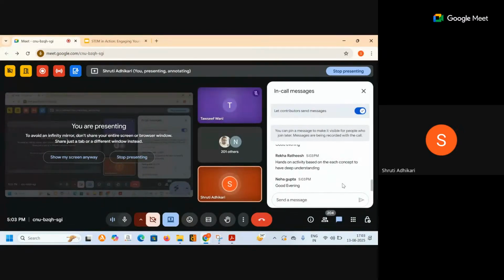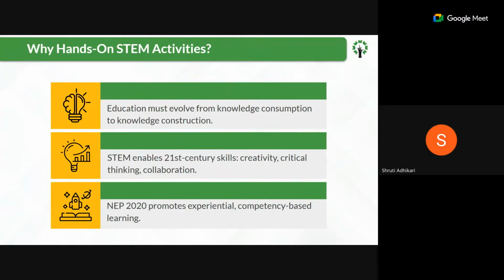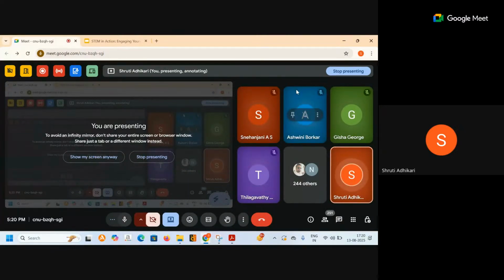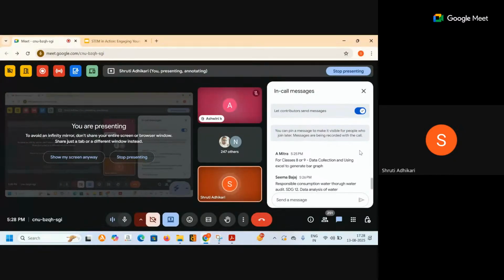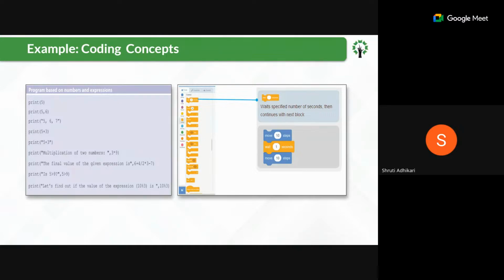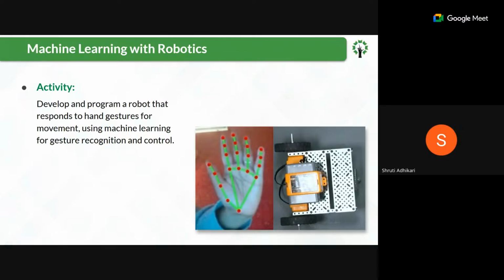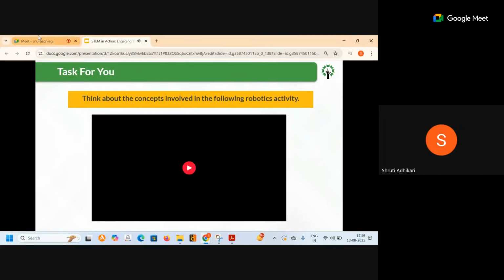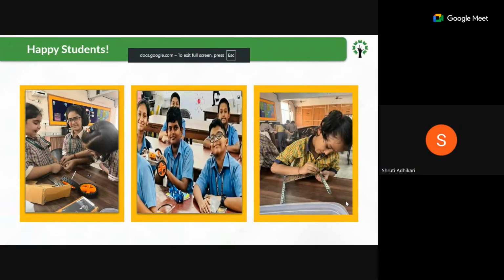STEM in Action: Engaging Young Innovators from Concept to Creation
Discover how to inspire the next generation of problem-solvers and creators! In this session, we dive into practical, hands-on strategies for educators to bring STEM learning to life—from classroom concepts to real-world applications.

🎯 What You'll Learn:
✔️ How to actively engage students in STEM through project-based learning
✔️ Strategies to guide learners from understanding core concepts to building real solutions
✔️ Ways to nurture critical thinking, innovation, and essential 21st-century skills
✔️ Success stories and examples of young innovators in action

Whether you're a teacher, school leader, or STEM enthusiast, this session will empower you to turn your classroom into a launchpad for future innovators.

👩‍🏫 Perfect for:

Educators

STEM Coordinators

Curriculum Designers

Anyone passionate about shaping the future of education